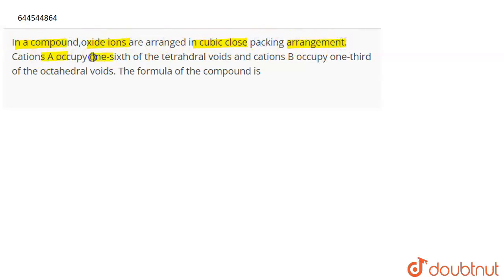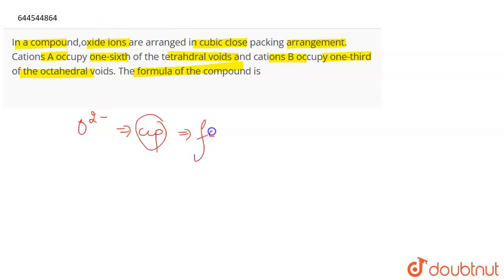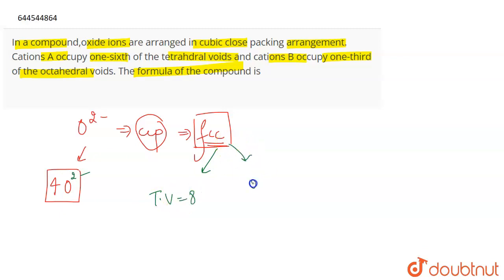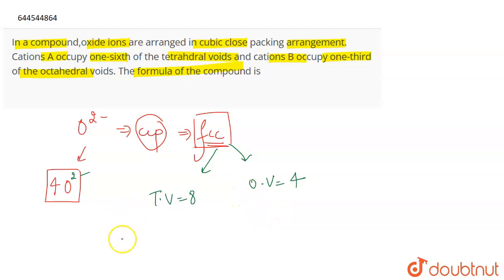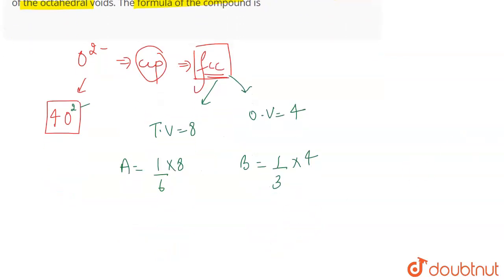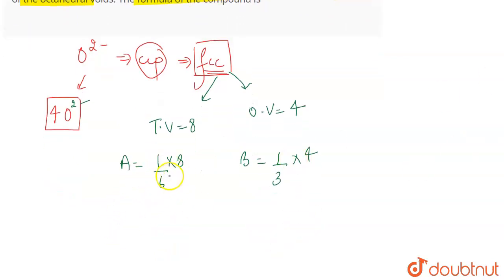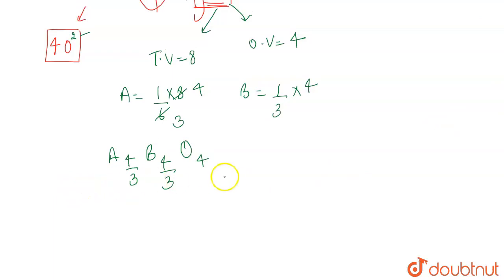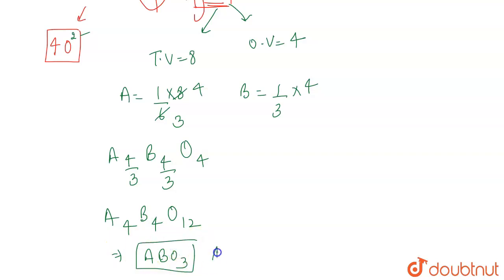In a compound,oxide ions are arranged in cubic close packing arrangement. Cations A occupy one-s...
In a compound,oxide ions are arranged in cubic close packing arrangement. Cations A occupy one-sixth of the tetrahdral voids and cations B occupy one-third of the octahedral voids. The formula of the compound is
Class: 11
Subject: CHEMISTRY
Chapter: SOLID STATE
Board:IIT JEE

👉 Have Any Query? Ask Us.